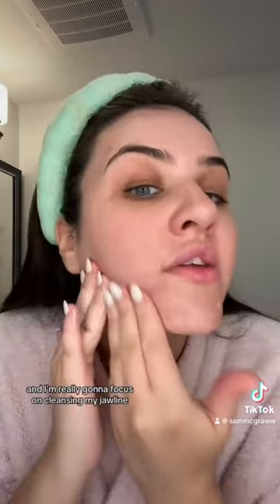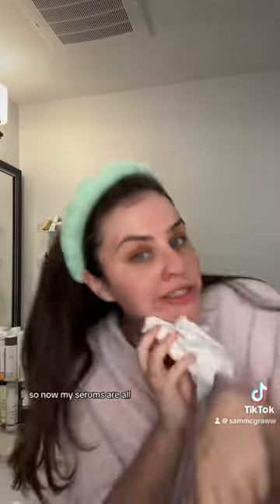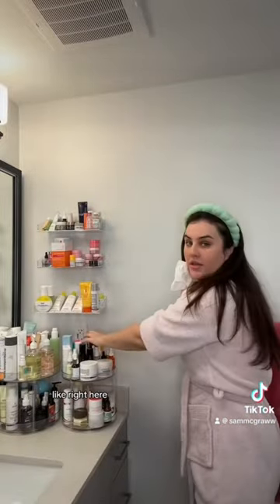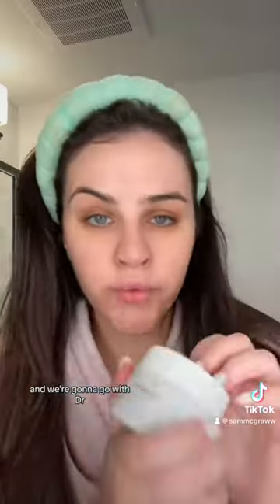Cruelty free acne prone skincare